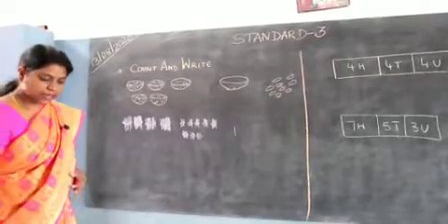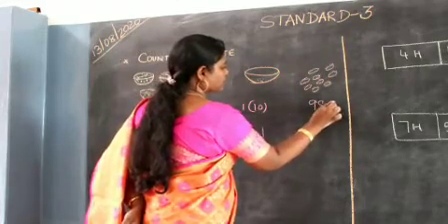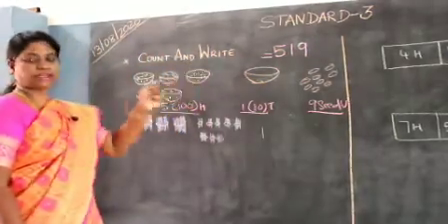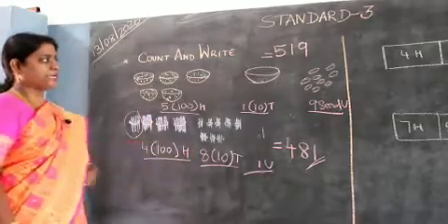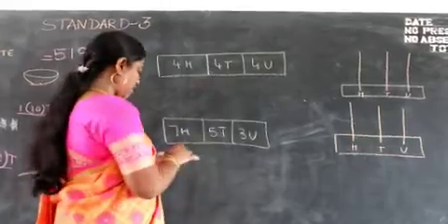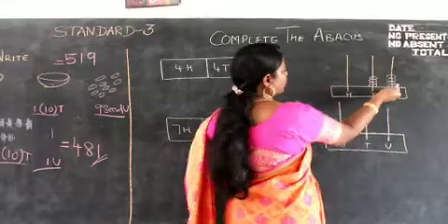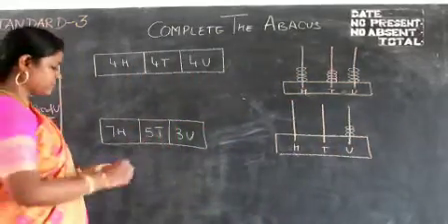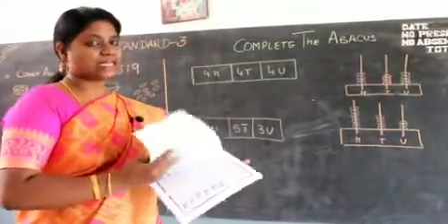3rd standard | mathematics class